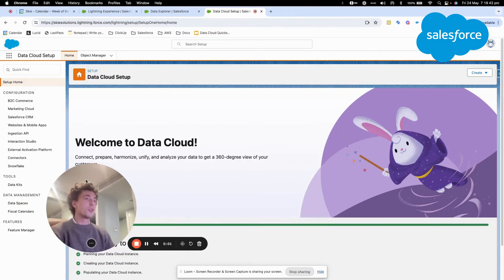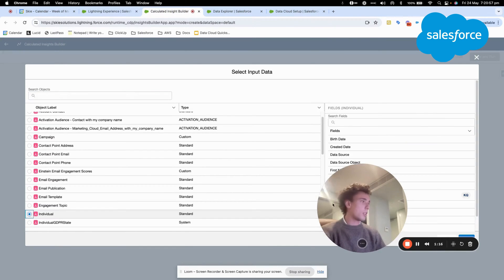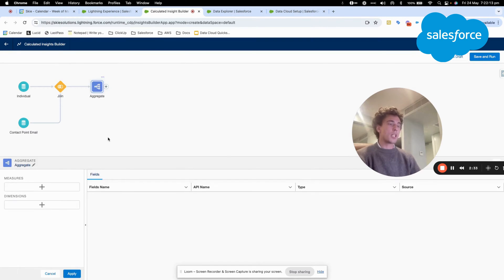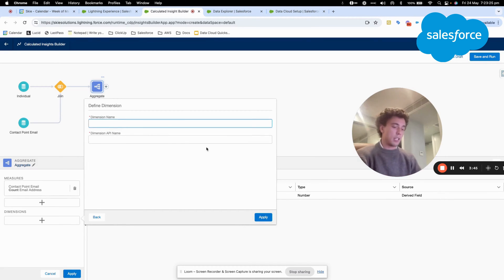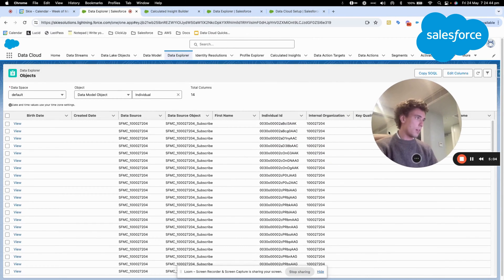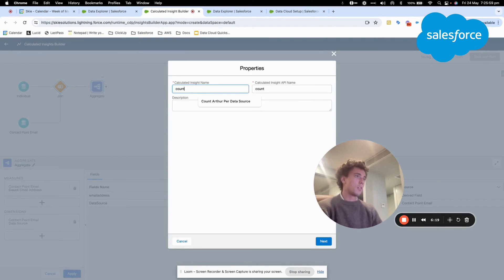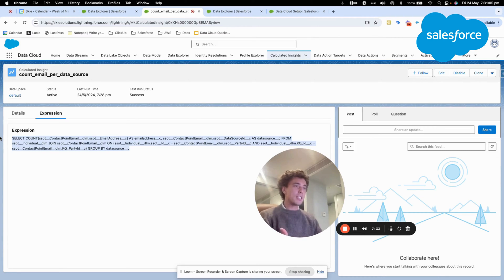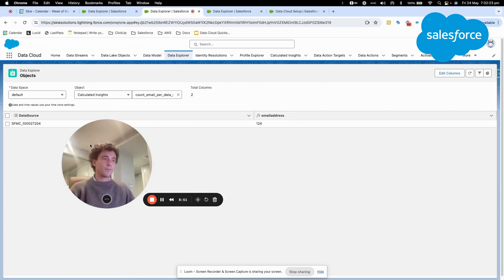Data Cloud | How to use Visual Insight Builder?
In this video we are learning how use Visual Insight Builder within Data Cloud

The Visual Editor provides an intuitive drag-and-drop interface for effortlessly constructing SQL queries.

In this video we are populating a Calculated Insights that count all the email addresses within a specific Data Source.